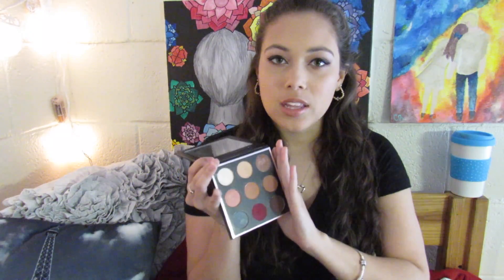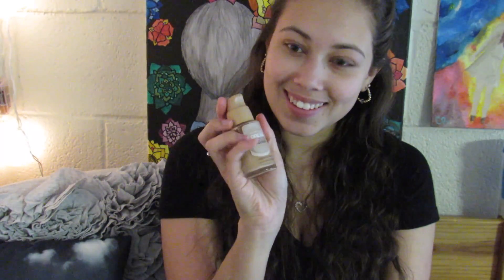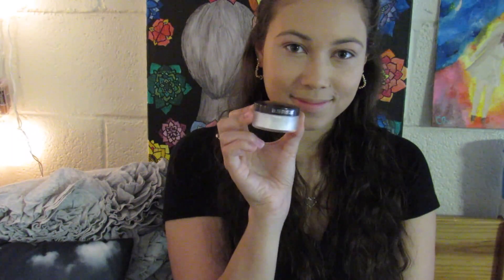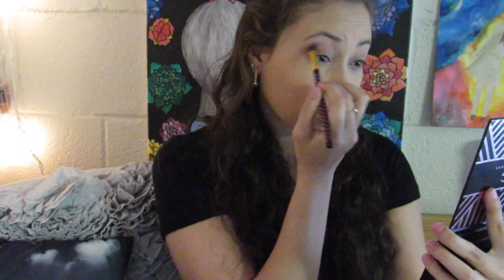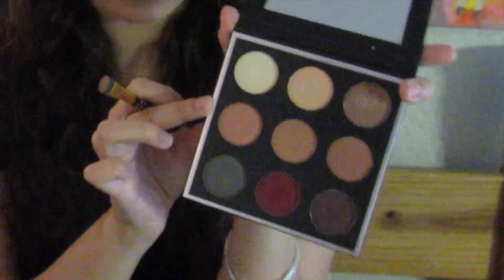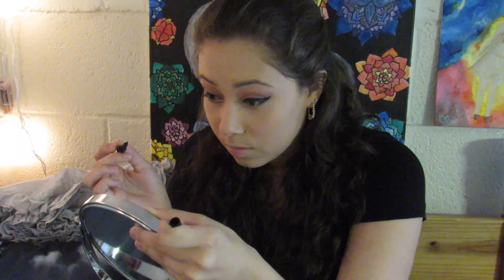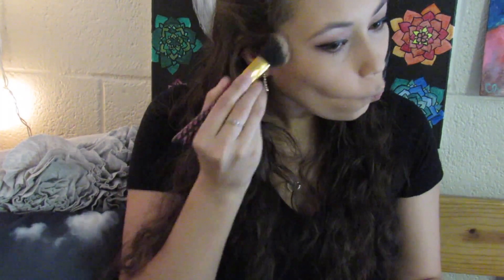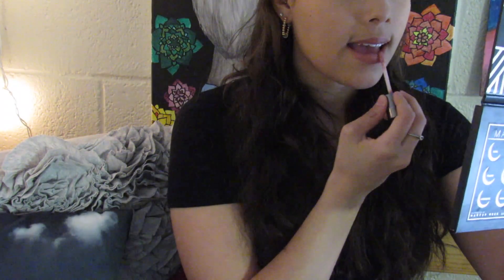Everyday Glitter Glam Tutorial| Makeup Geek Manny MUA palette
Hey loves! Here's a makeup tutorial using the NEW Manny MUA Palette from Makeup Geek. I absolutely LOVE this palette, you can use it to create so many looks so I definitely plan on doing more tutorials with this palette. I'm going to apologize for the lighting (because I know it's not the best) as well as the audio in this video but I'm working on fixing that, I promise!

Products Mentioned:
Maybelline Dream Liquid Mousse Foundation (Medium 1, Sandy Beige)
Makeup Geek Manny MUA Palette (Beaches & Cream, Frappe, Aphrodite, Luna, Cosmopolitan, Artemis)
Loreal Paris The Super Slim (Black)
Too Faced Better Than Sex Mascara
Essence Make Me Brow (02 Browny Brows)
Too Faced Chocolate Soleil Bronzer
TreStique Baby Blush Stick (Bora Bora Cora)
MAC Huggable Kisses (Sweet Persuasion)